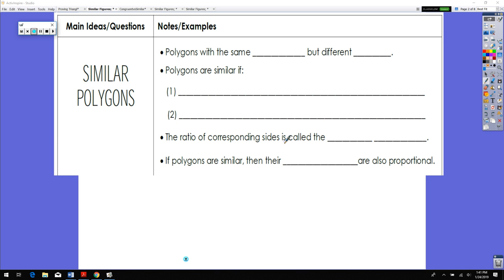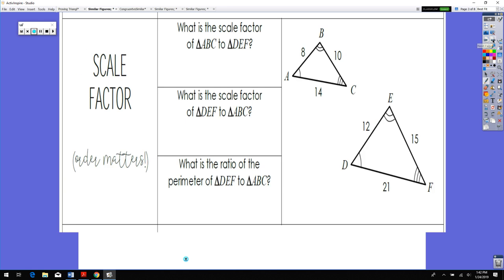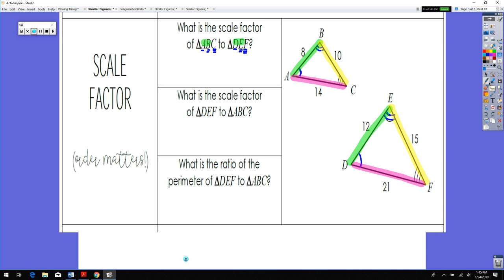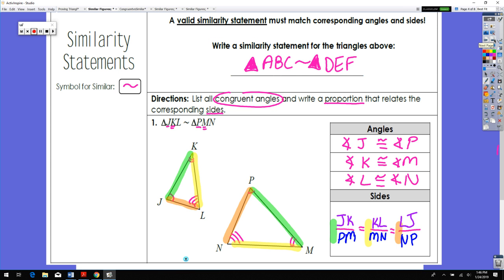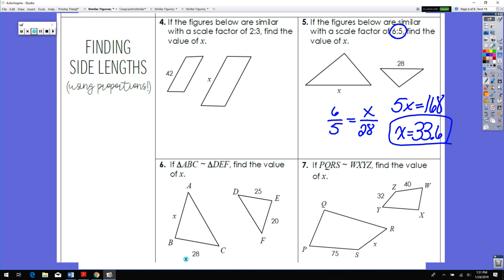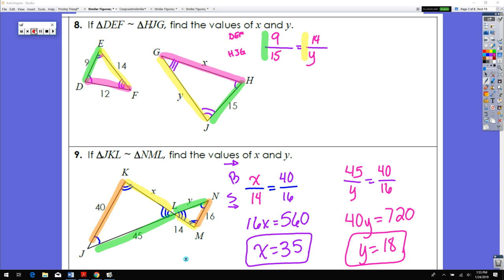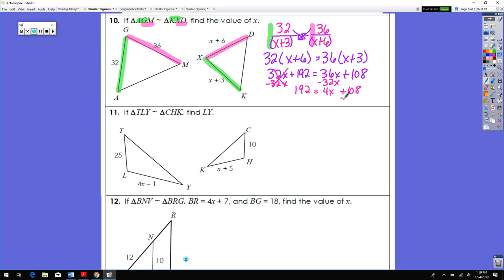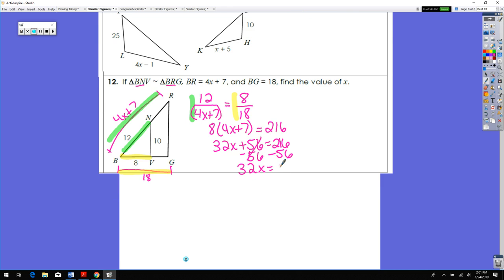Similar Figures: Using Proportions to solve for Missing Sides